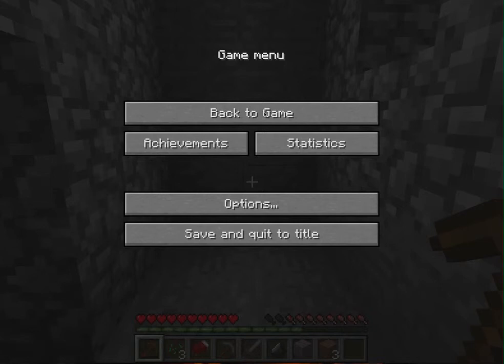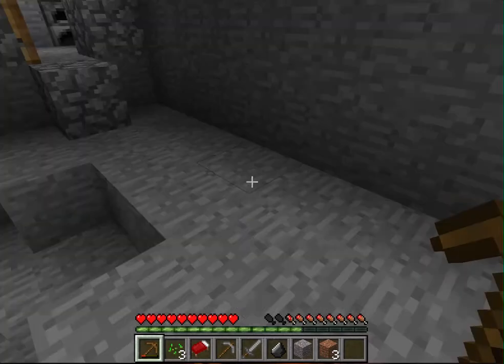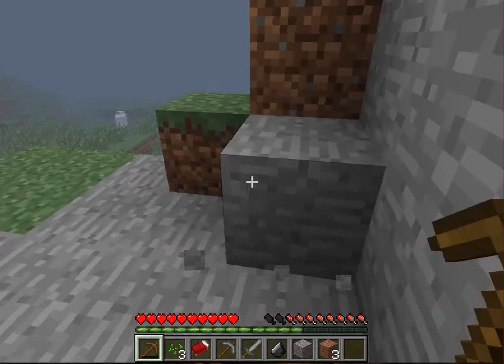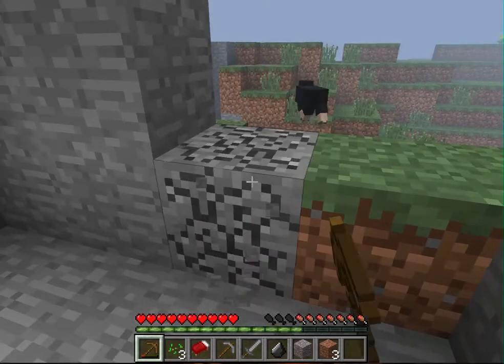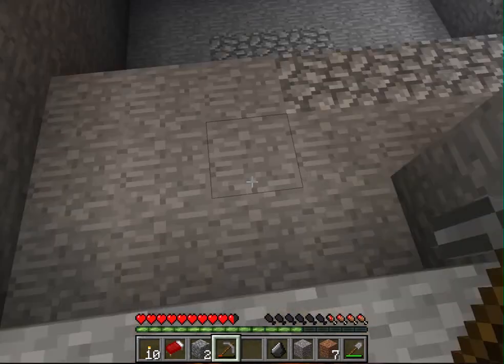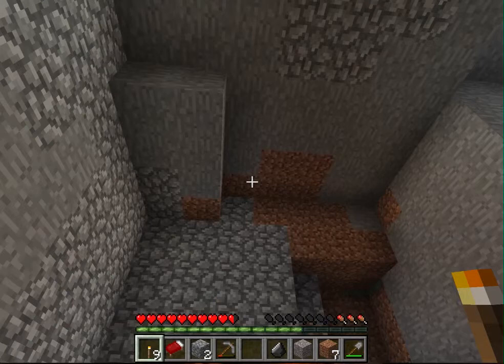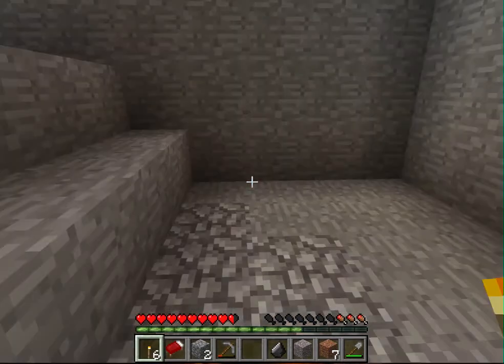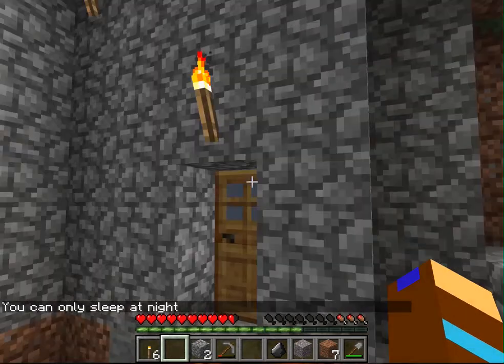MINECRAFT: 002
Renovation!